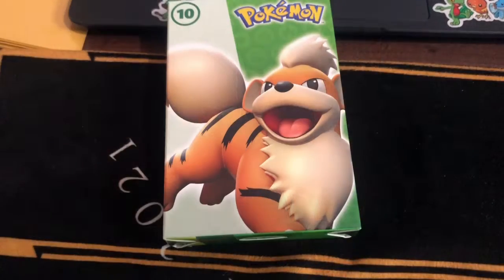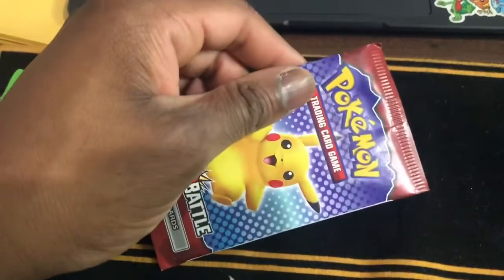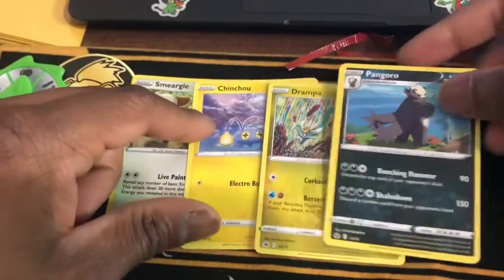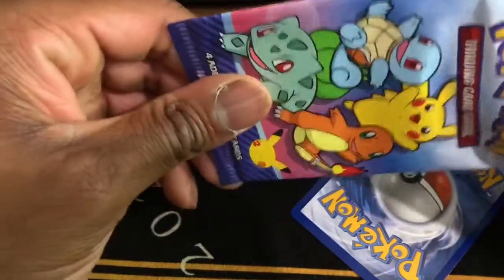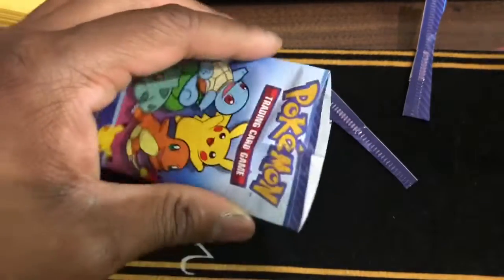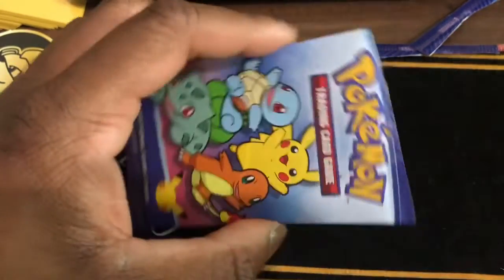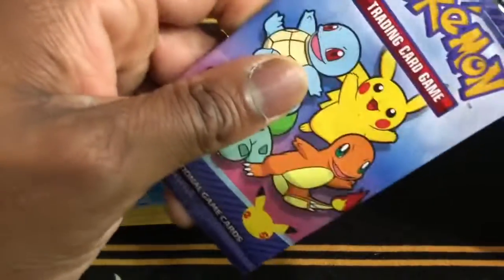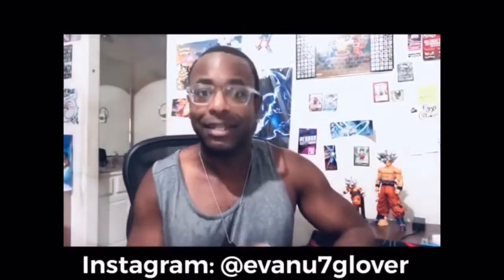Little Pokémon Pack Opening.💪🏾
Hey guys i had some Pokémon cards laying around.. here’s a quick little pack opening haha.